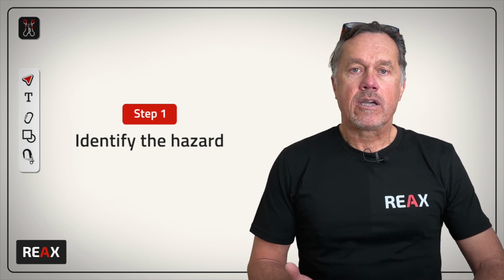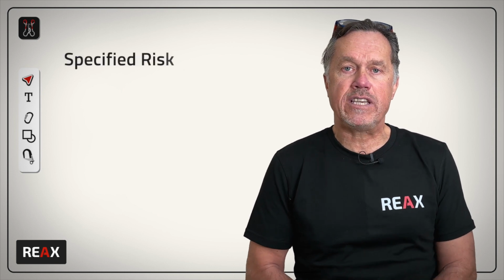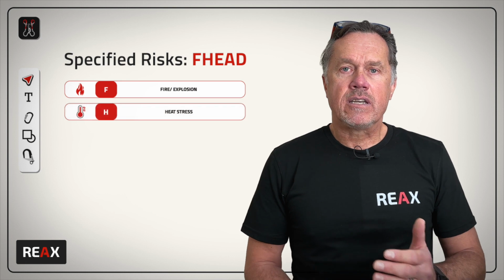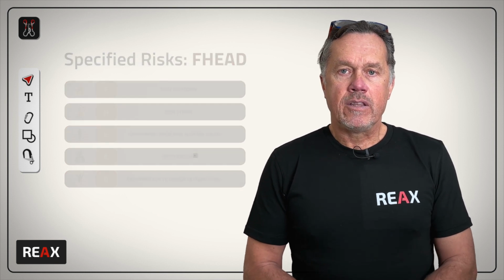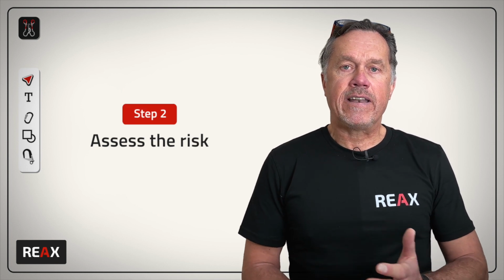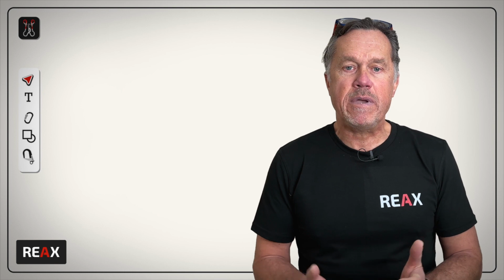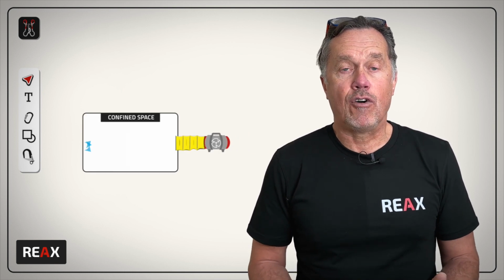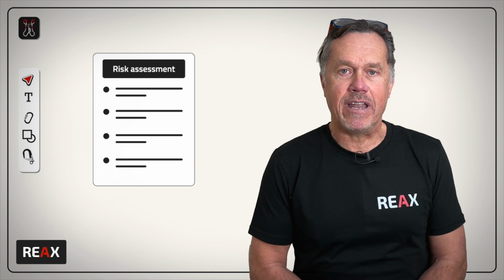Risk Assessments | Confined Space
Risk assessments are a legal and practical necessity — especially in confined spaces where hazards can be life-threatening. This video walks through the five essential steps of a risk assessment and highlights the specific dangers you might face in a confined space environment.

✅ Identify hazards
✅ Assess risk
✅ Control risk
✅ Record findings
✅ Monitor and review

Confined space work presents unique challenges. Make sure your risk assessments are up to date, specific, and thorough.

Stay prepared and confident in high-risk environments with these essential tips.

We offer comprehensive training and consultancy services to ensure you and your team know how to use the gear safely and effectively on-site.